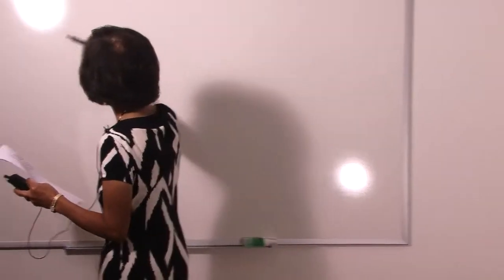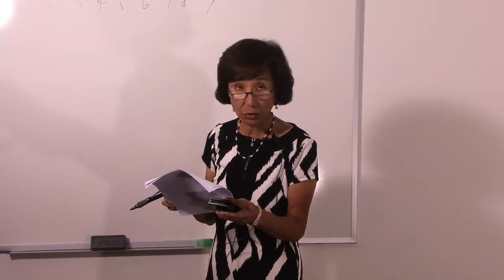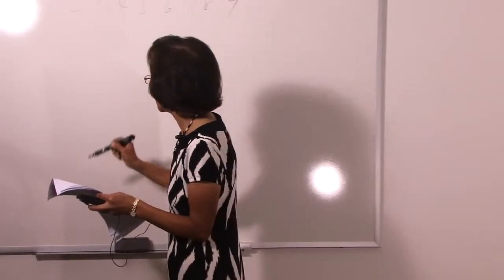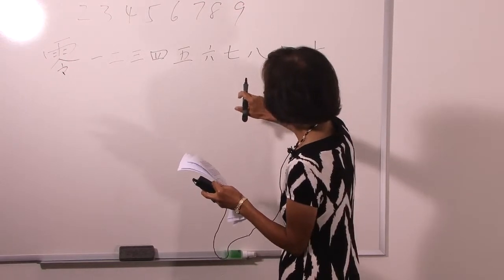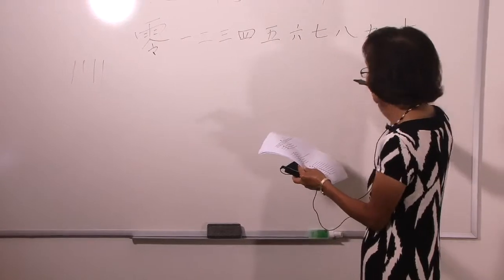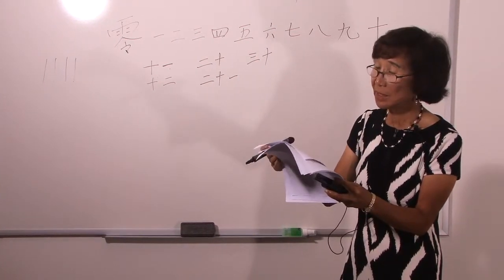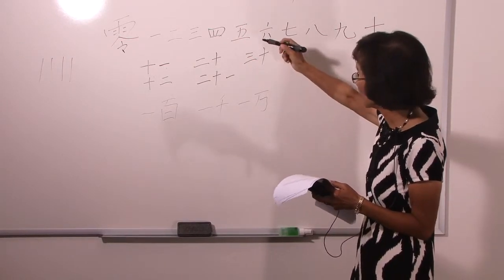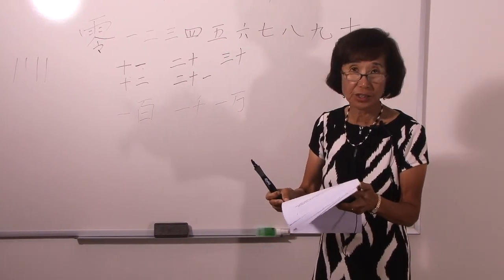Lesson 2 Story of the Abacus & Chinese Numbers